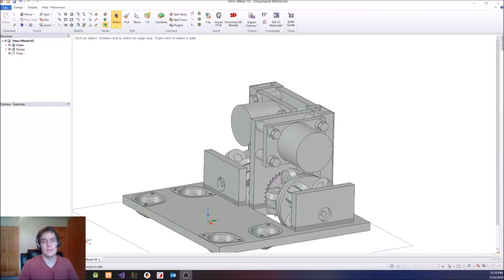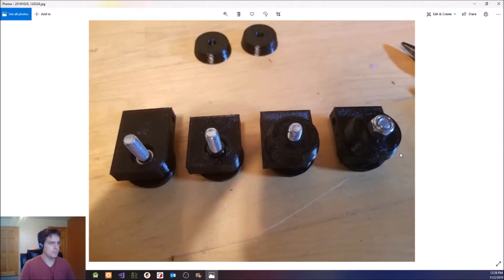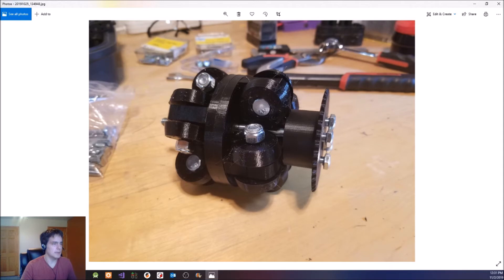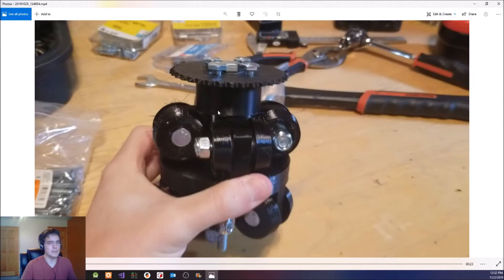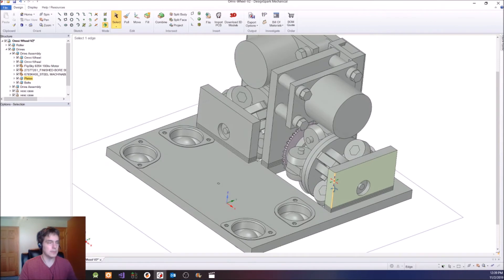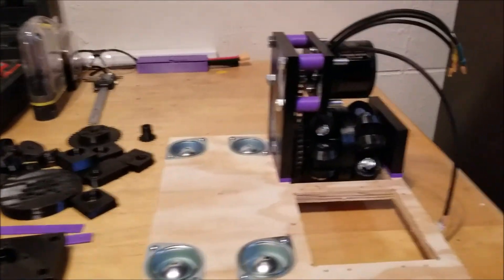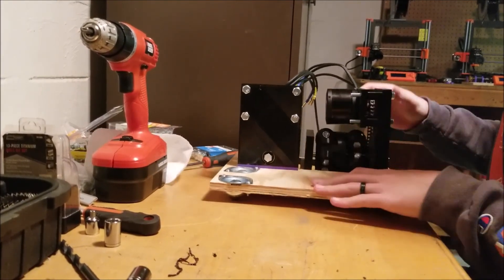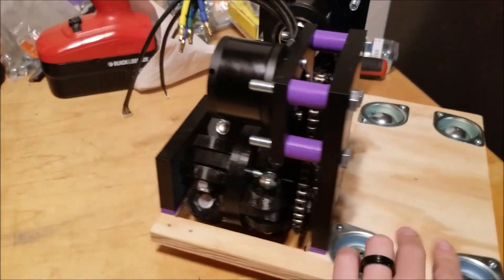VR Shoes Build Log #3 - Assembly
In this video in my VR shoes build log series, I've printed out the parts in my design and assembled most of the shoe. I didn't get to hooking up the electronic speed controls (ESCs) to the motors. That will have to wait until the next video!